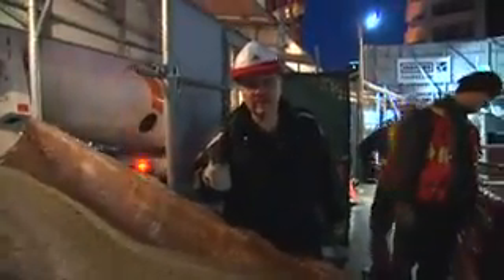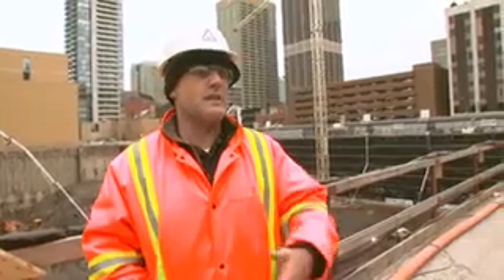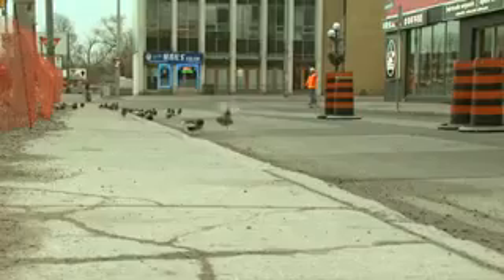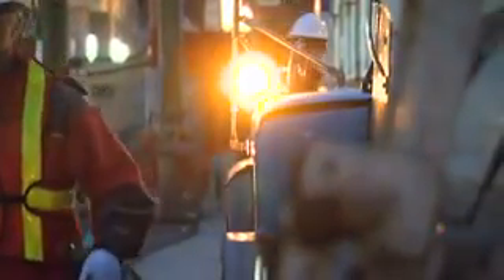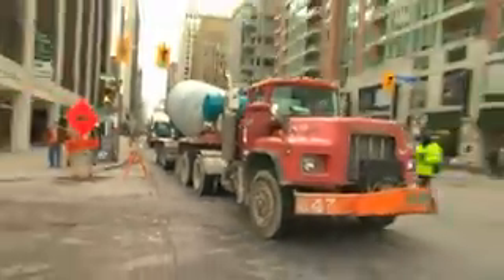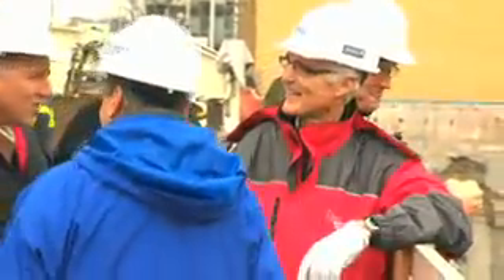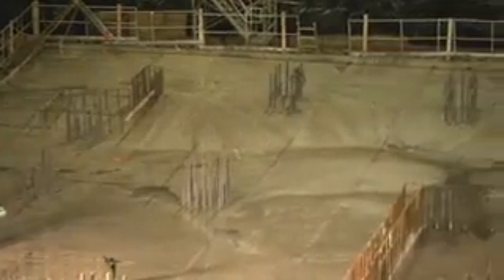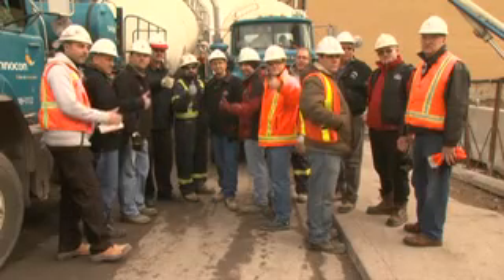Four Seasons Private Residences - Concrete Pour November 29, 2008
November 29, 2008. A good day for everybody. Witness a rough slab foundation pour - a 4100 meter concrete pour. This is the largest concrete pour in North America, using an ultra-fluid concrete. In a matter of twelve hours, with nearly 500 truckloads of concrete poured, everything went smoothly for this major pour.